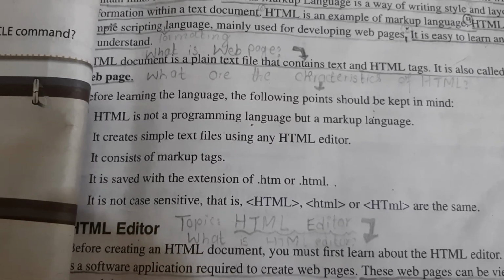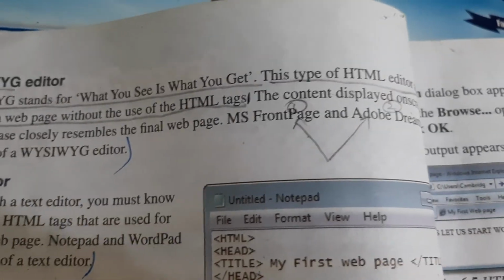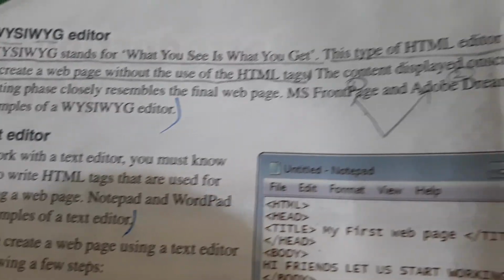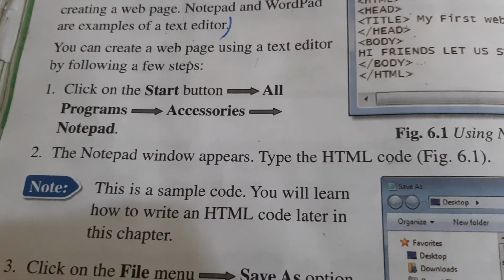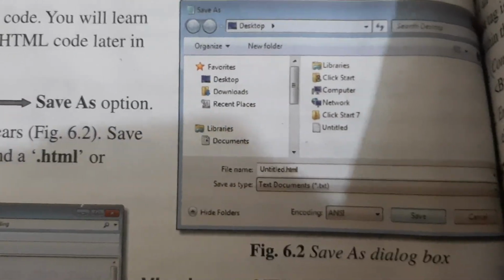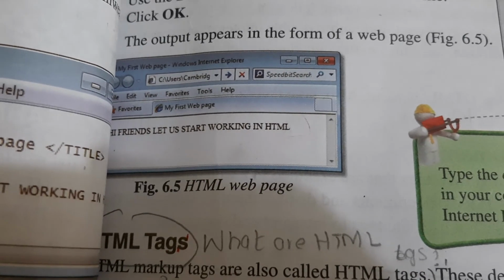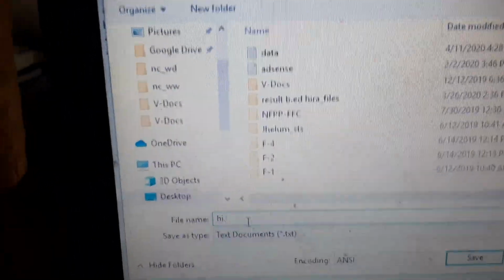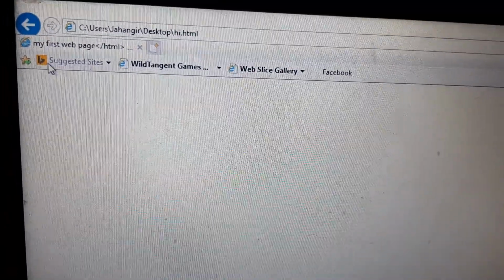Class 7 ,chapter # 6 ,html editor